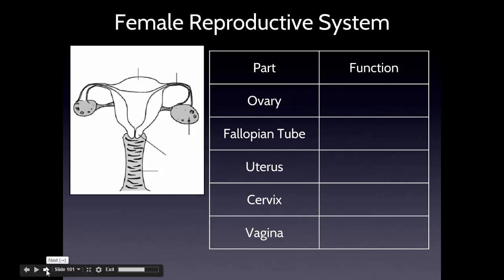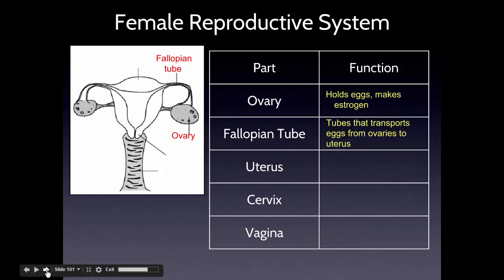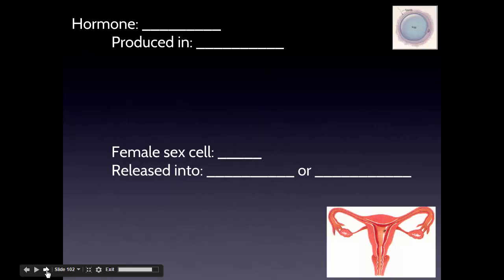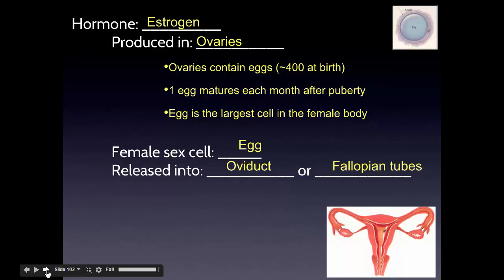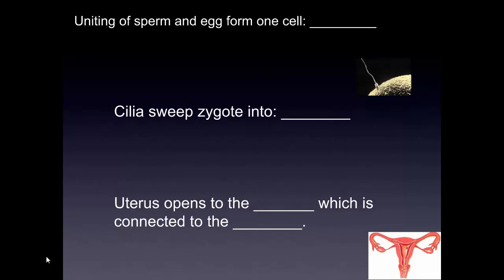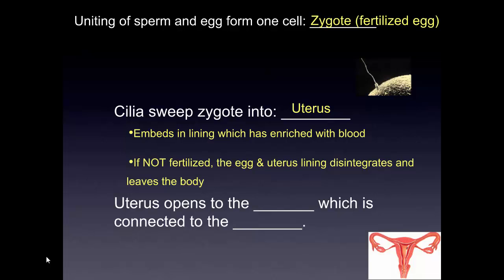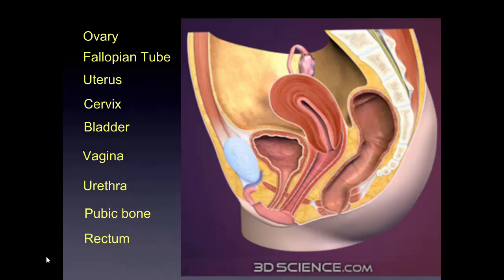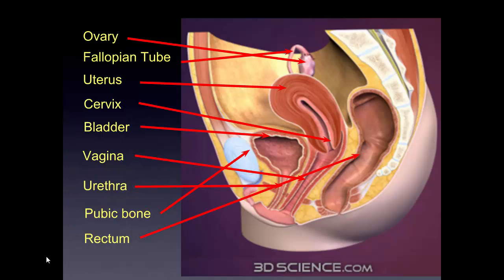SCI7 - Female Reproductive System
In this video we cover the function of the female reproductive organs.